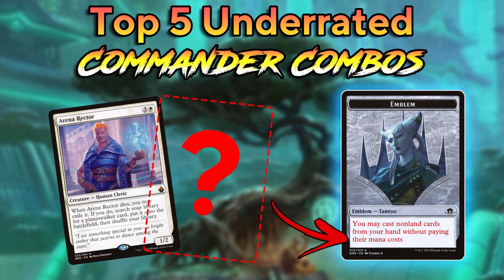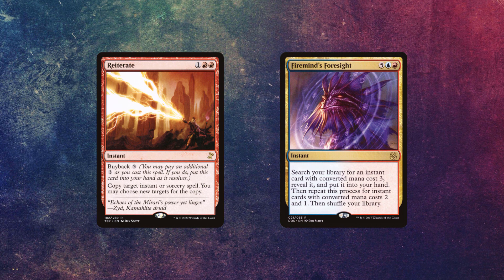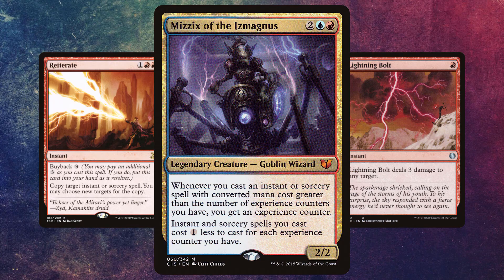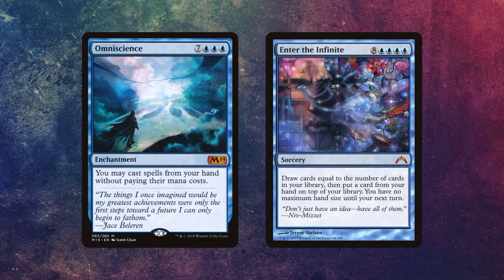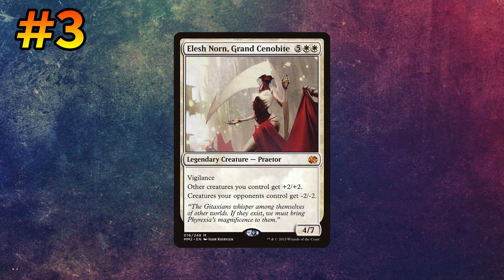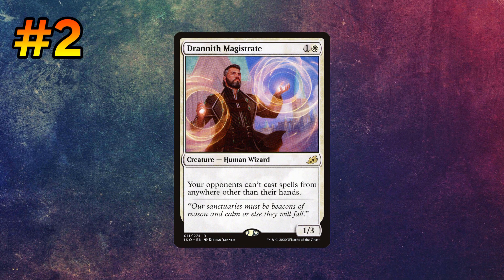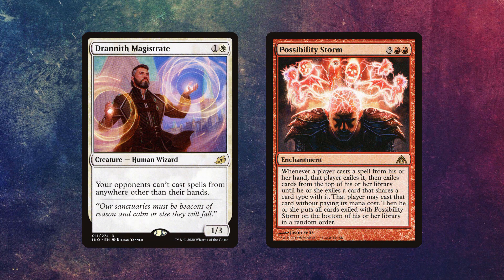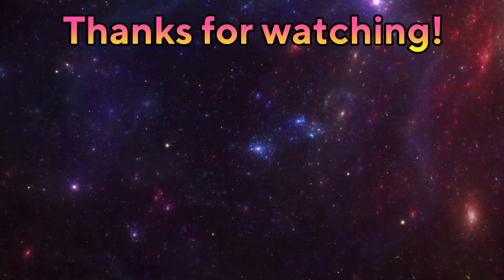Top 5 Underrated Combos for Commander!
In this video we take a look at 5 of my favorite underrated combos for the commander format.

#5: (0:00)
#4 (2:39)
#3 (6:40)
#2 (9:34)
#1 (10:50)